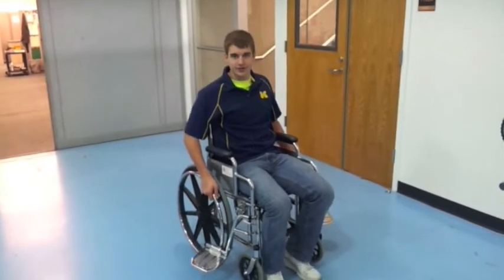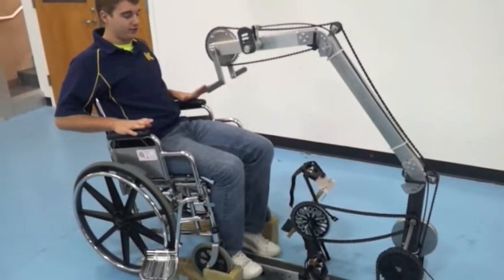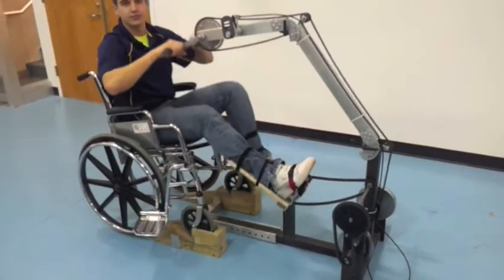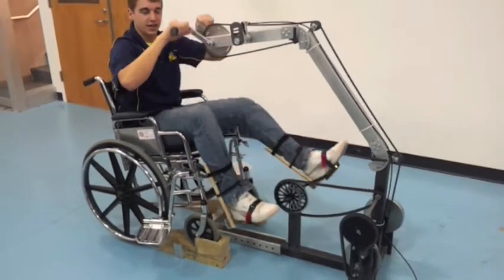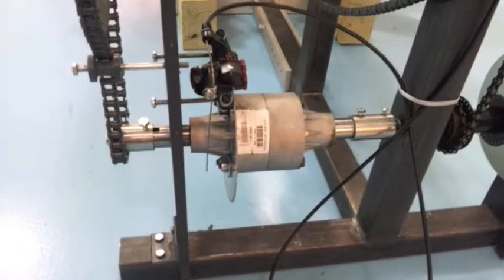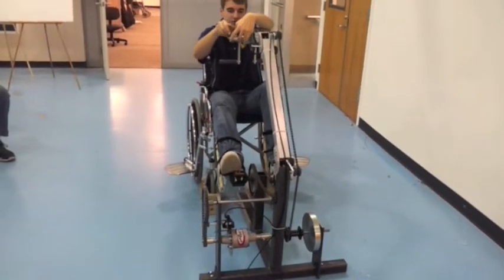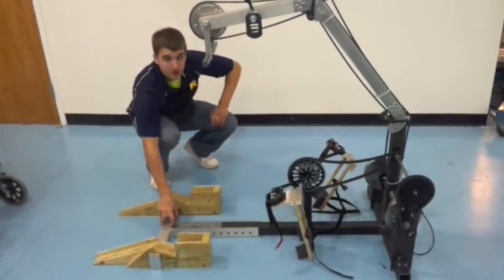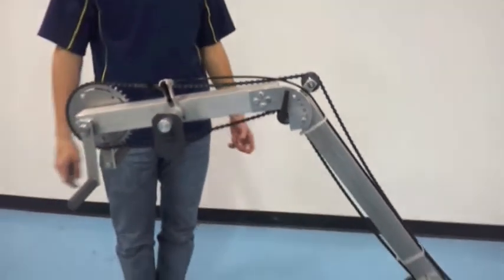University of Michigan ME450 Fall 2011 Hand-Operated Paraplegic Exercise Bicycle Team 3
Professor Koren, Fall 2011

Team 3: Zach Talus, Matt MacLean, Ryan Lindeman, Brad Smith

ABSTRACT

The project is to design a hand-operated exercise bicycle for paraplegics. This bicycle is

specifically designed to provide movement to the legs while pedaling to maintain blood

circulation in the rider's feet. The scope of this project is to demonstrate the decoupling of the leg and hand motion due to its innovative aspects. Therefore, there are features not included in our prototype but would be incorporated in a full-scale design. This is because they are already on the market and do not propose an innovative challenge.

These features include: gear system for speed control, flywheel resistance, aesthetics and ergonomics